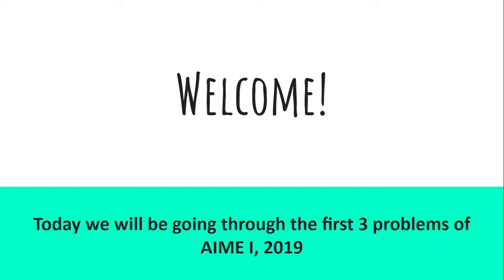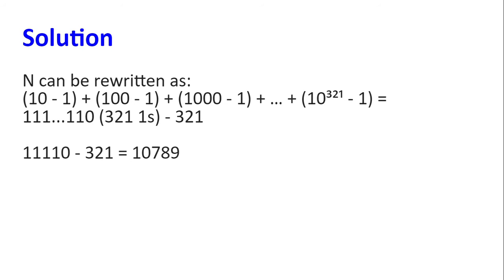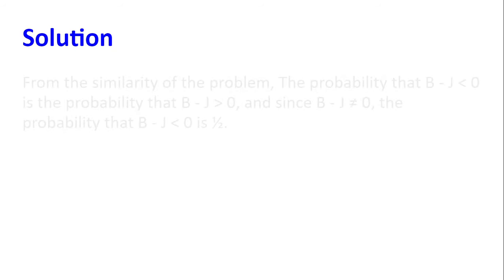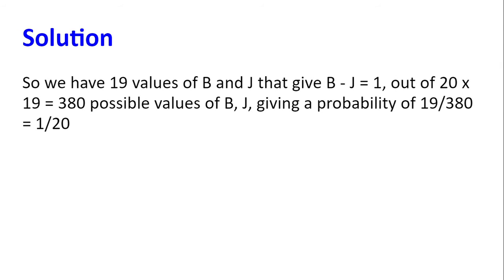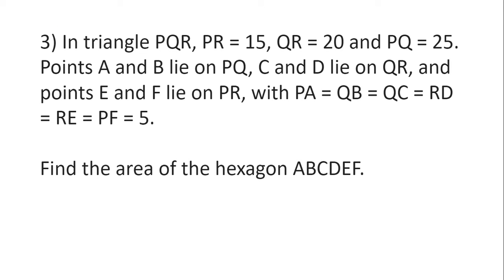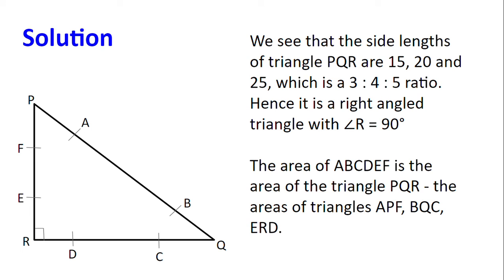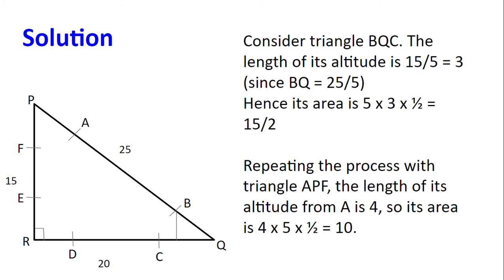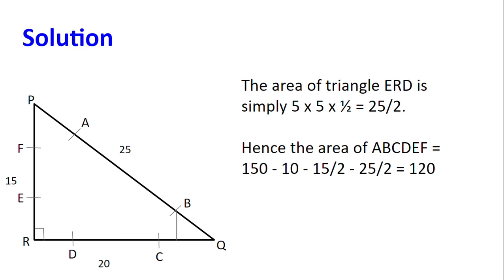AIME I 2019 Questions 1 to 3 | Explained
Hello! So in this video we will go through the first 3 problems of the AIME I 2019. Any questions, please feel free to drop them in the comments, and I will try my best to answer them.